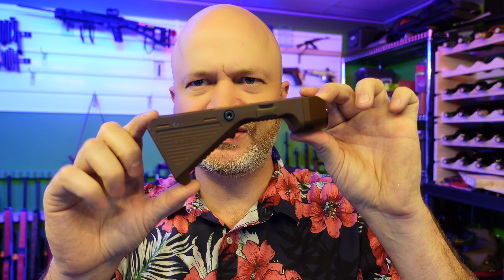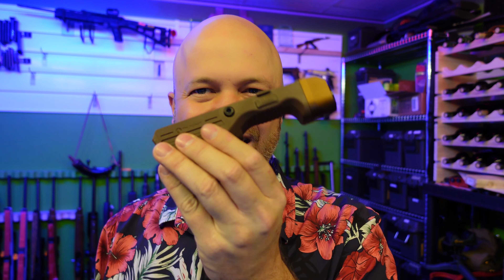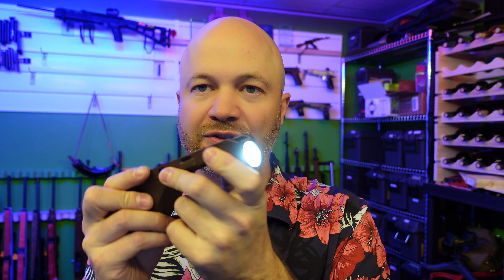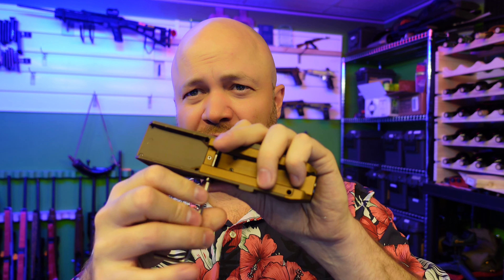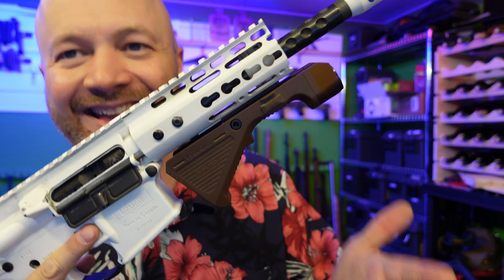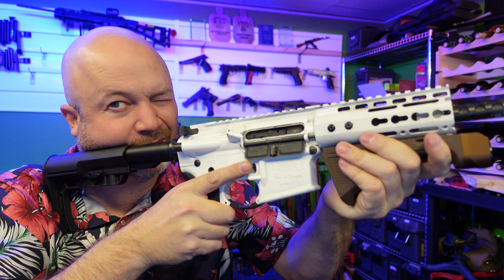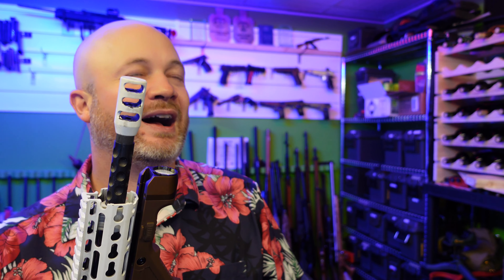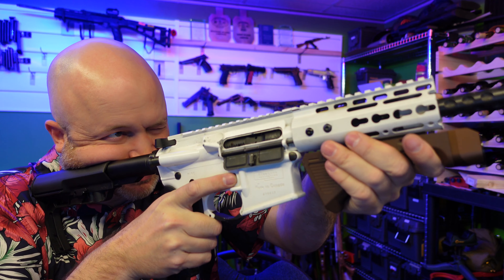OLIGHT Sigurd Review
The Olight Sigurd is an angled foregrip with a built-in flashlight. It has a built-in rechargeable battery that recharges with the magnetic Olight charger cable.